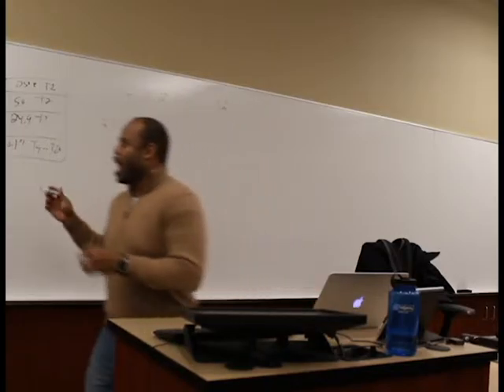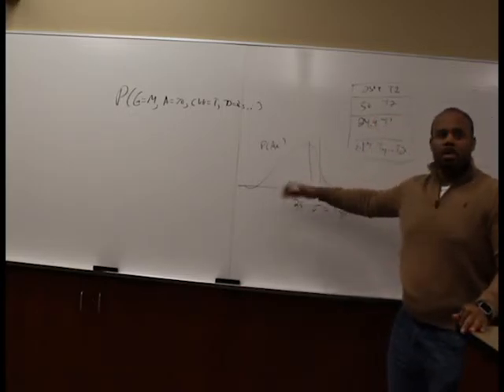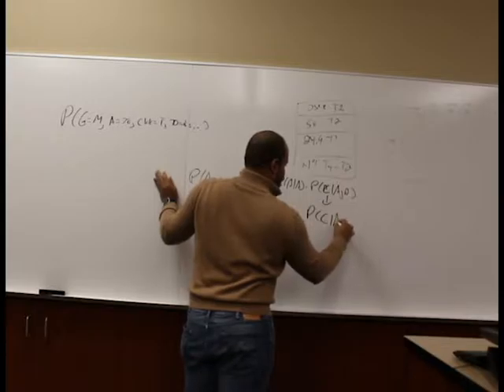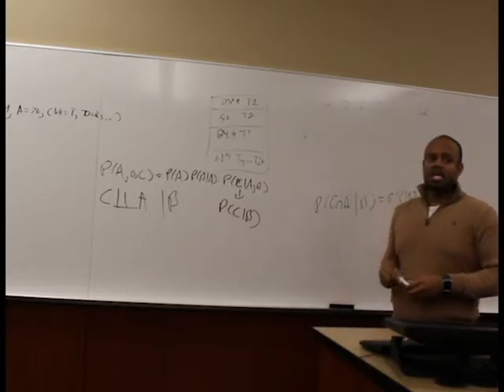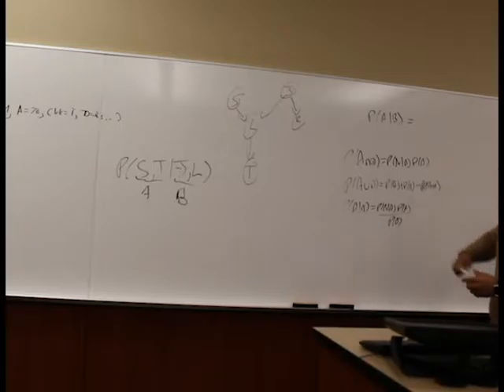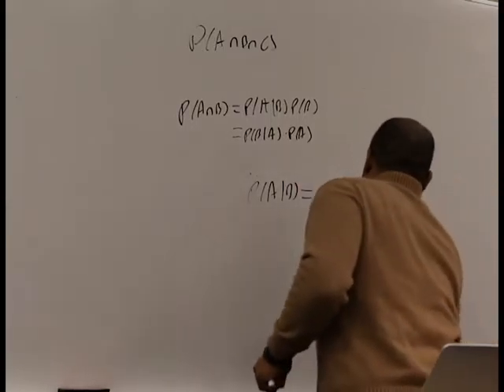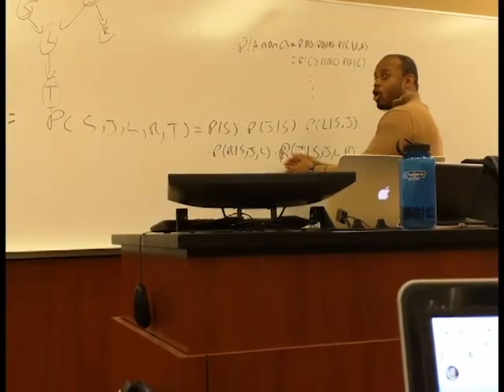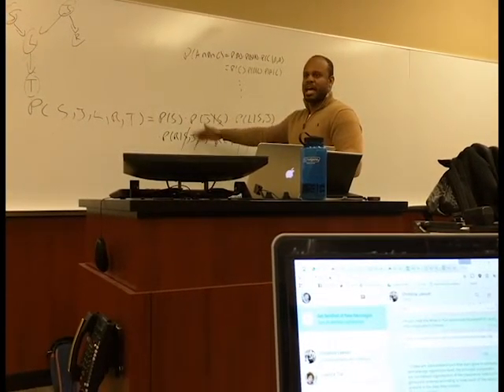MSBA Review Session